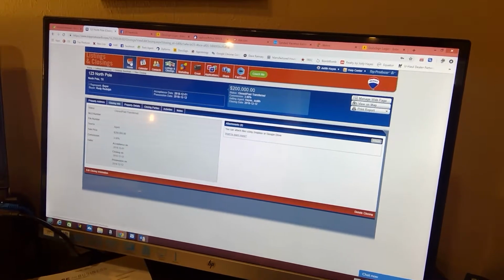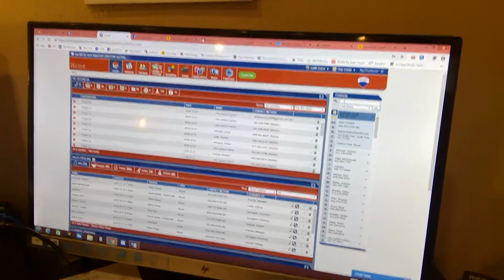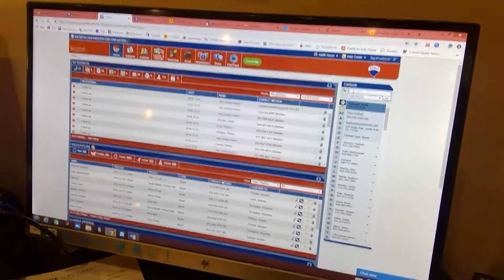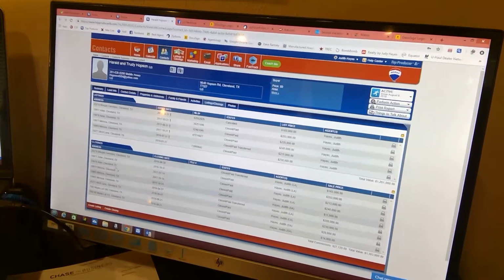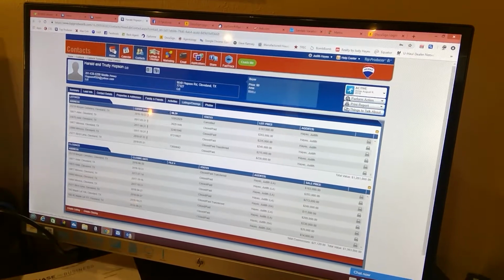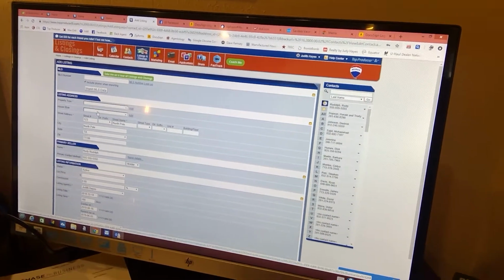TP Video 1 Closing Out Buyer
Closing out in TP